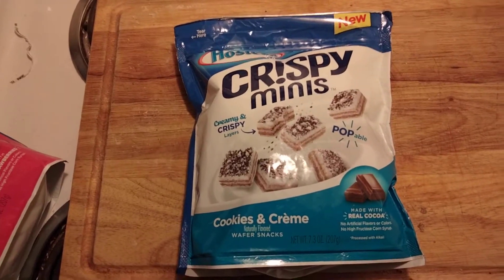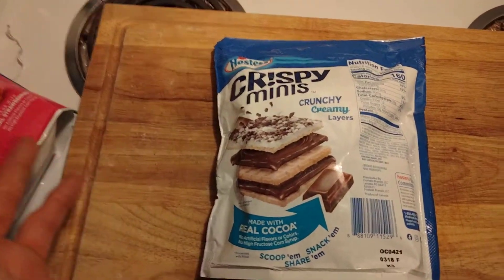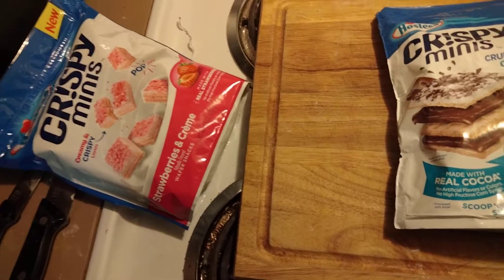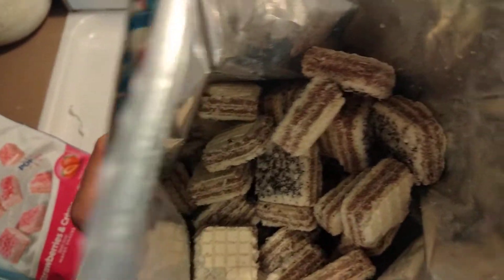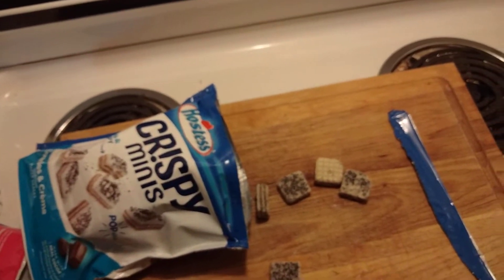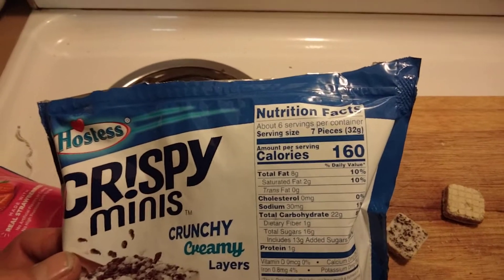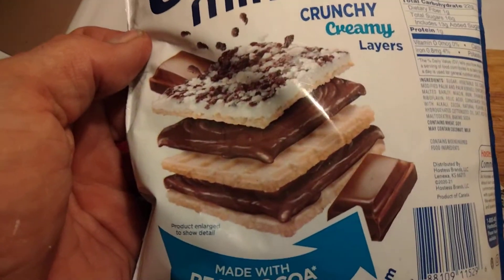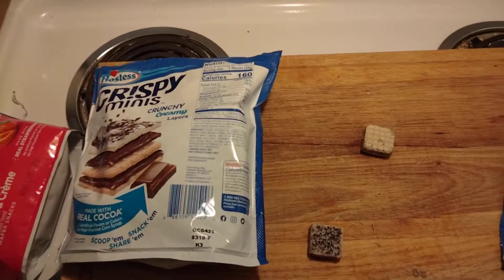New Hostess Crispy Minis Cookies & Creme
Trying a New Hostess product, Cookies and creme crispy minis, these feature Cookies & creme also Chocolate and wafers, They were approximately$2.99 a package at Hy-Vee Grocery, See if you can Guess the next upcoming product review, place your guess in the comments section below, The First person who guesses correctly will receive a mention during our next vid

Cookies Bars and Snacks for more
vids like this one